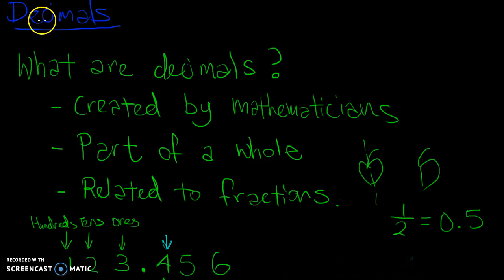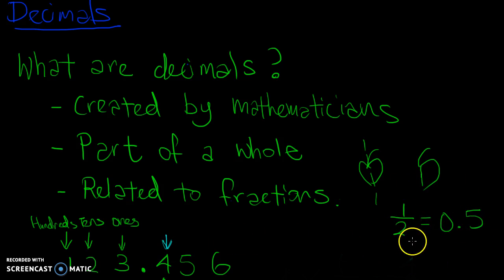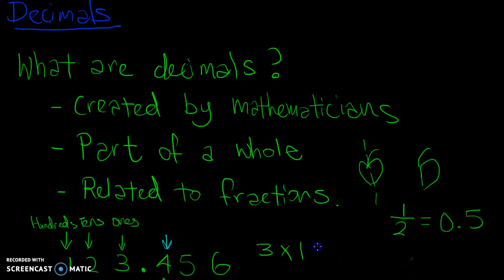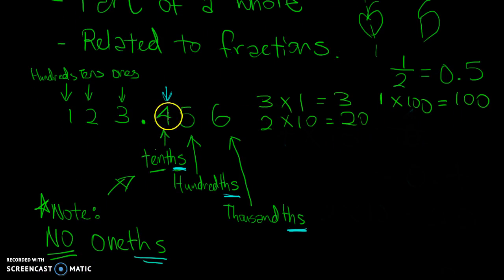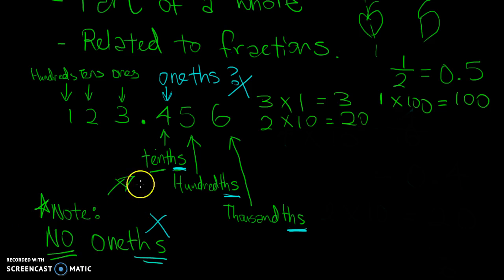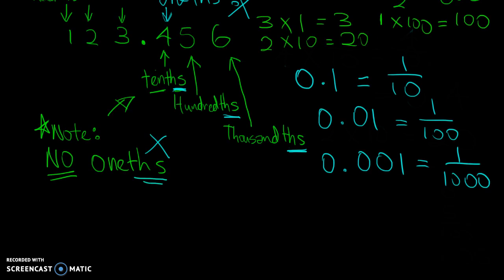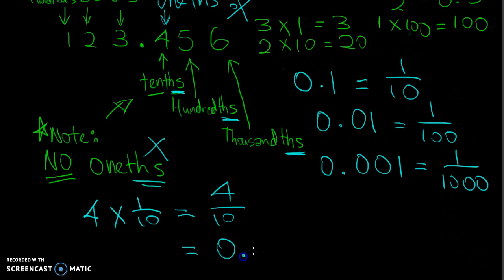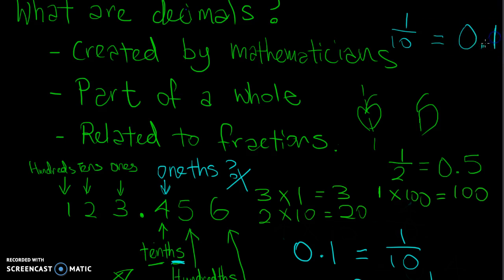P4 - Decimals 1